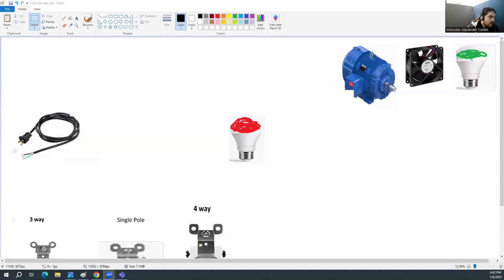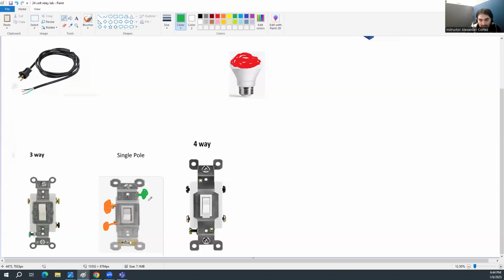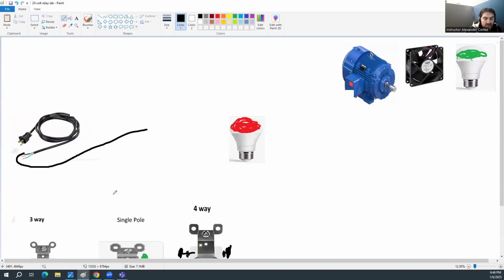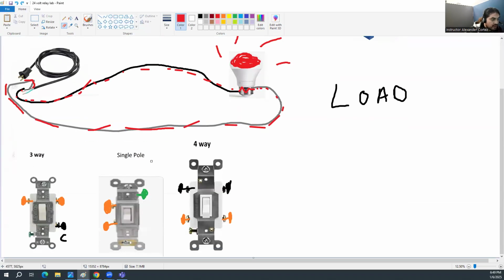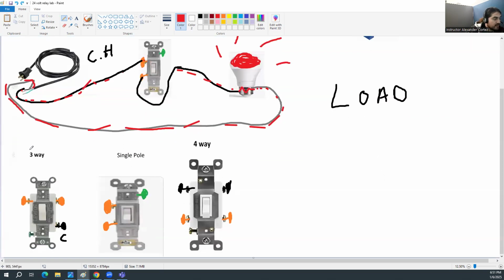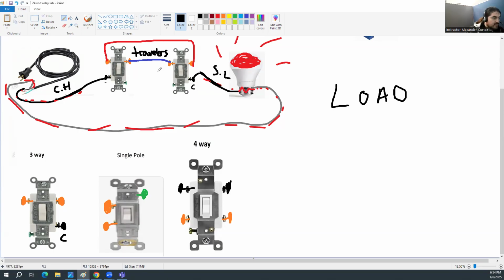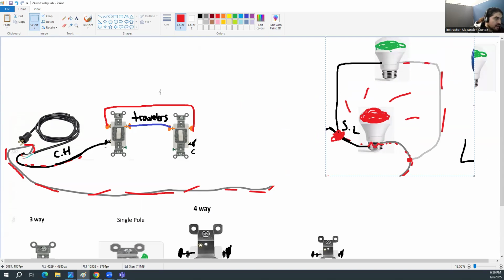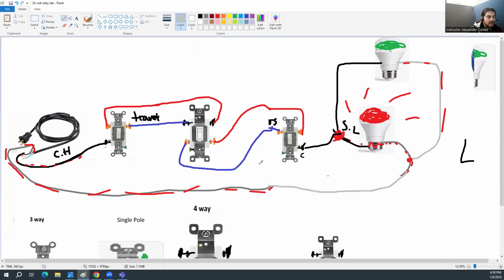SIngle pole, 3 way and 4 way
Basic Electricity Lessons, Single Pole, Three Way and Four Way Switches